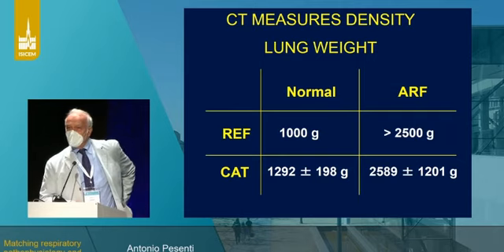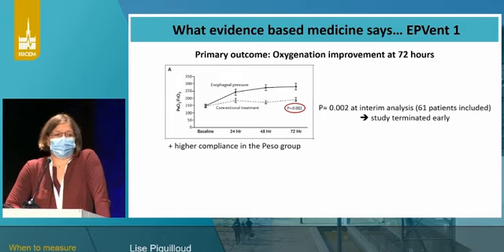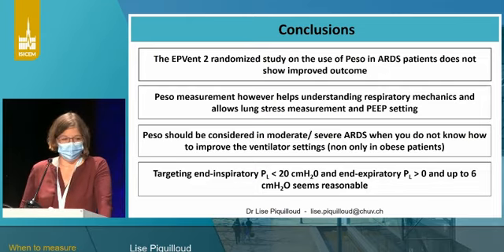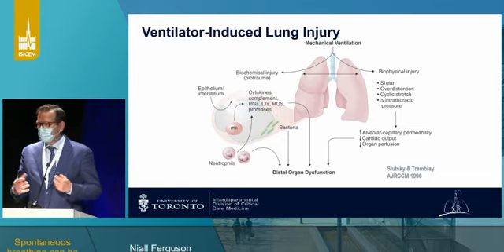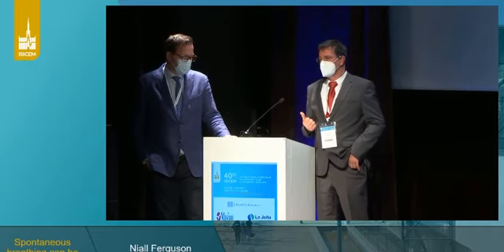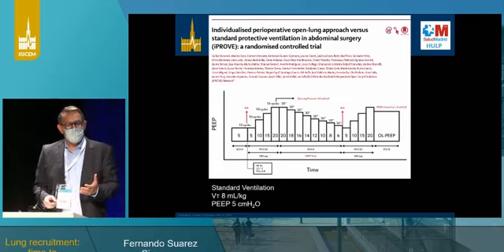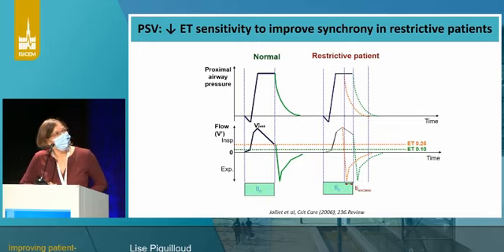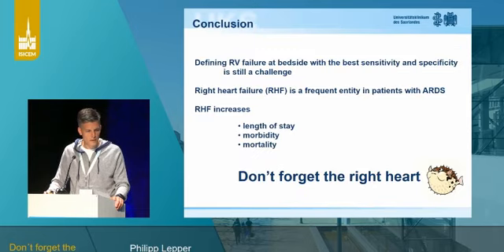ARDS MANAGEMENT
ISICEM 2021